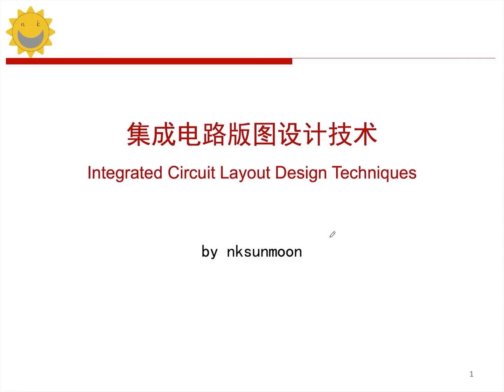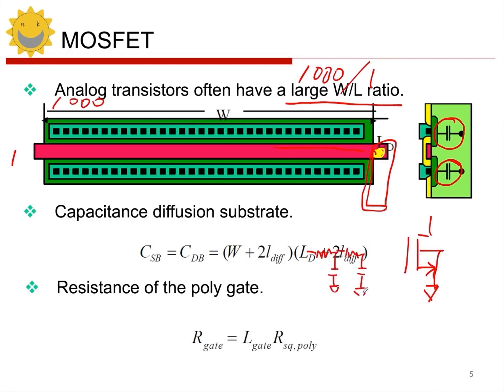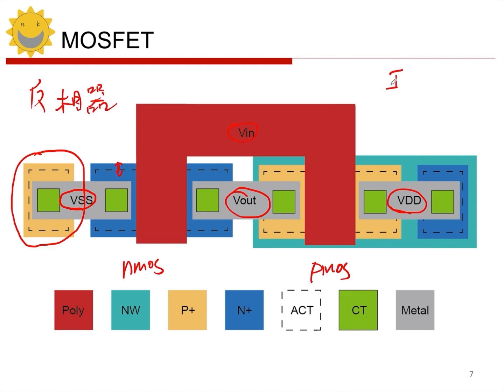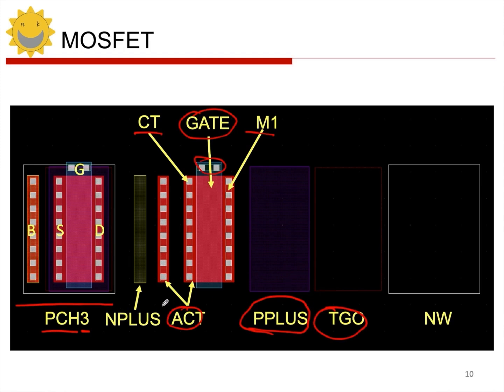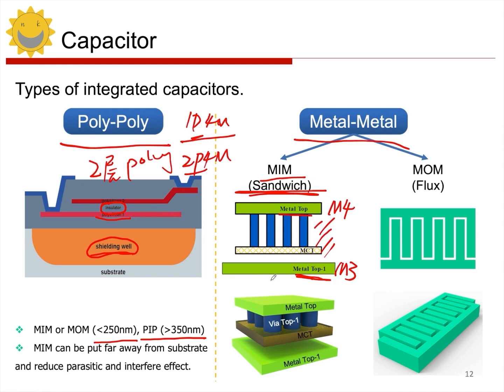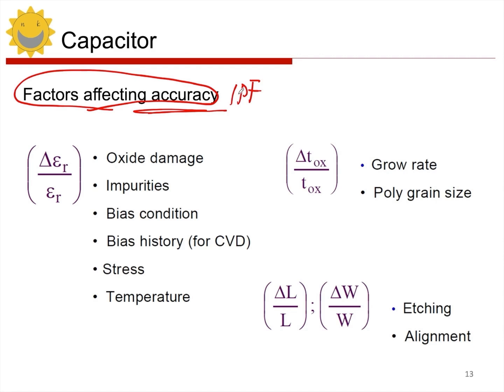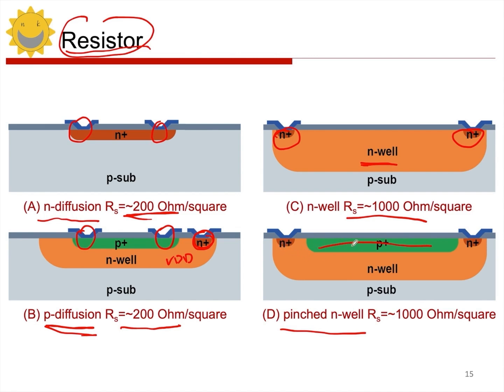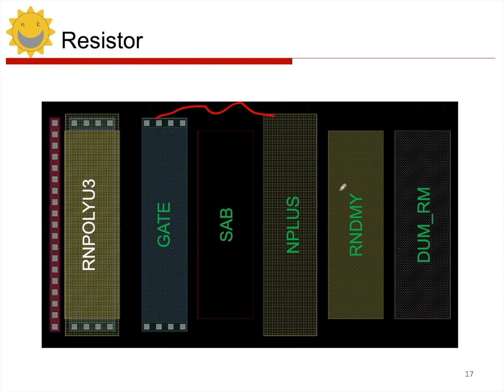Integrated Circuit Layout Design Techniques 3: Basic Circuit Device (MOSFET, Capacitor, Resistor)